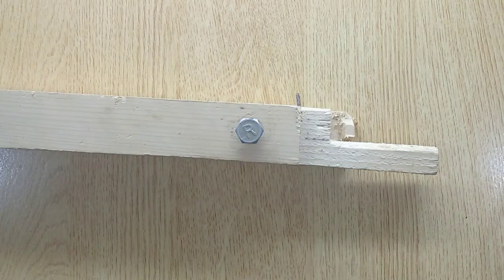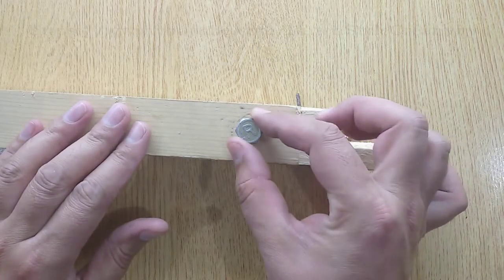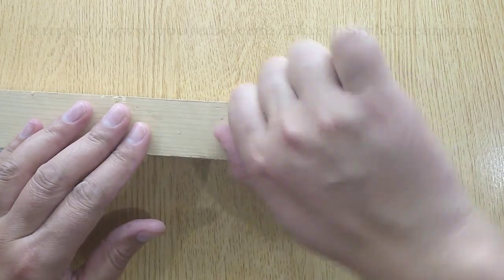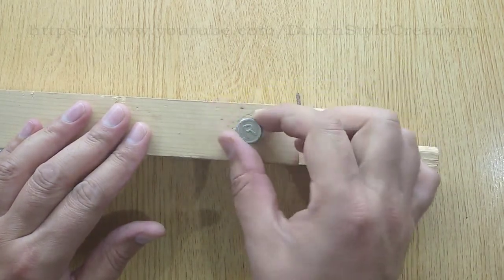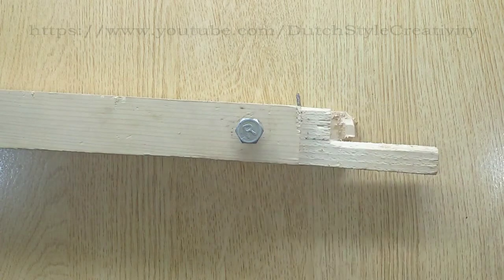How to Remove or Tight a Bolt without Nut Wrench | Simple Life Hack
How to make Mini Helicopter at home from DC Motor and Plastic Straws, freee  vedio, usa, us

How to make Tattoo Machine at home, tattoo gun, science working models, Made in USA, US

science fair project, easy science fair projects, 7th grade science fair projects, Made in USA, US

How Does a Starting Capacitor Work on a Motor?
What does a Resistor do in a Circuit?
How to Make Temperature Sensor Circuit using Thermistor?
..Air Conditioner not blowing cold air but running or ac cooler not working